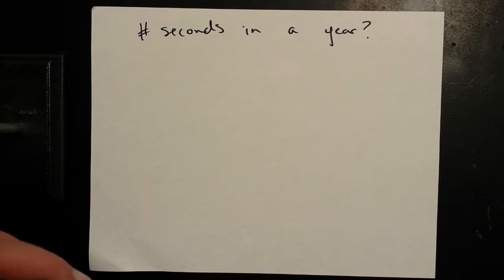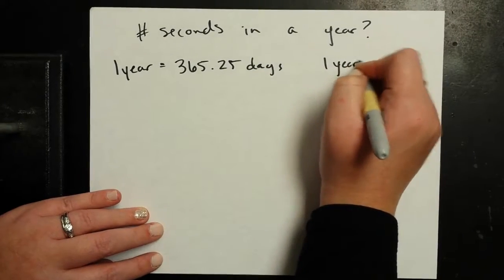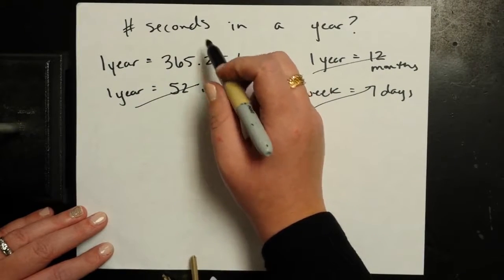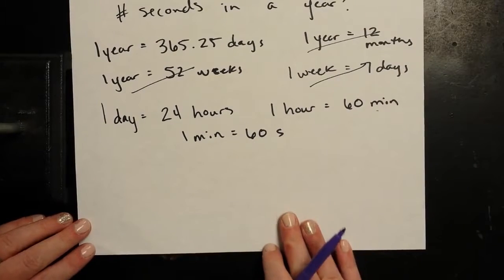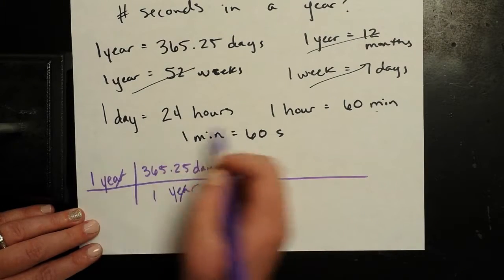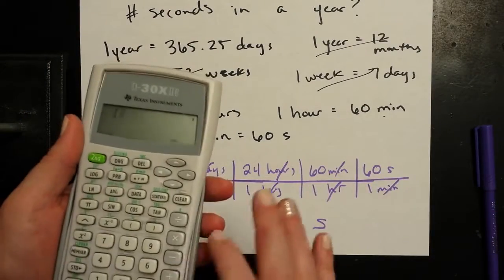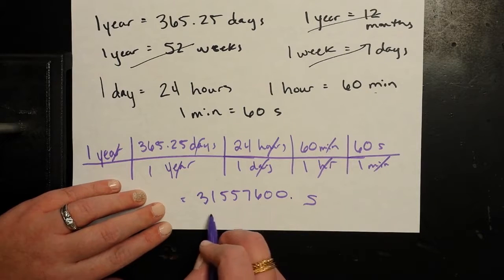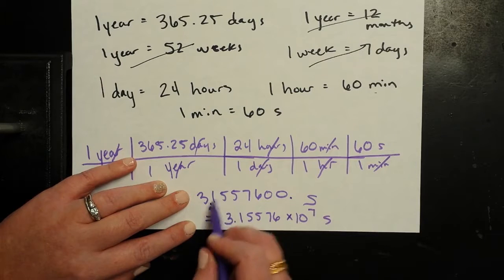SCIENTIFIC NOTATION AND DIMENSIONAL ANALYSIS - Sample Problem 1 - (slide 23)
Sample Problem 1 from slide 23 of my Scientific Notation and Dimensional Analysis slideshow.

Using dimensional analysis to solve for the number of seconds in one year.